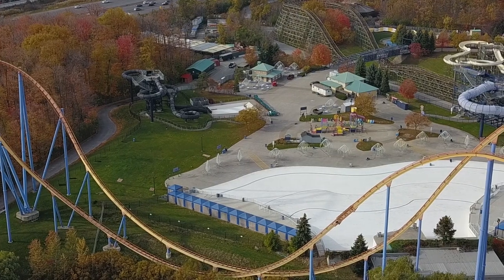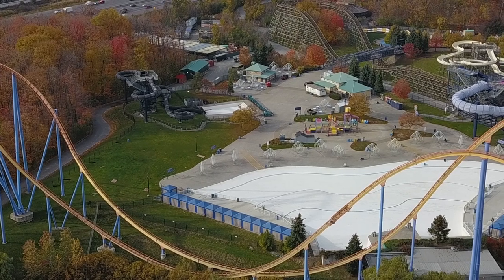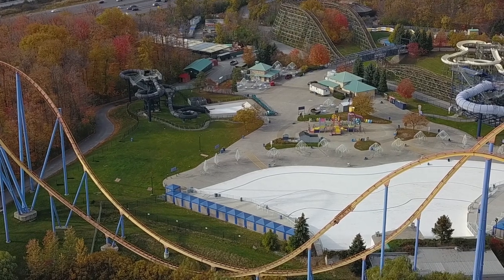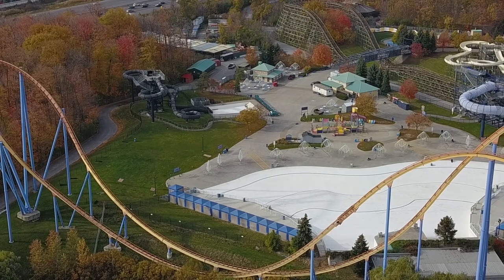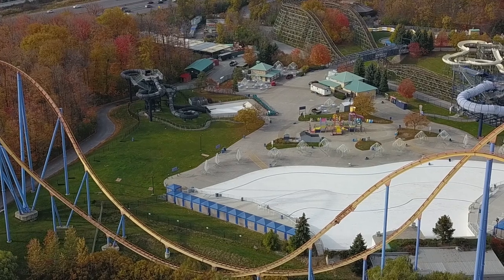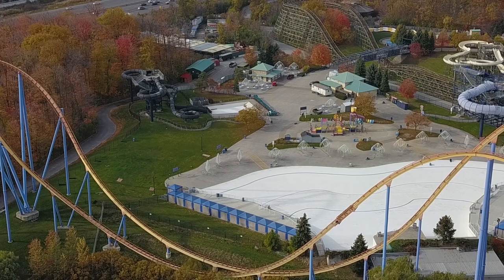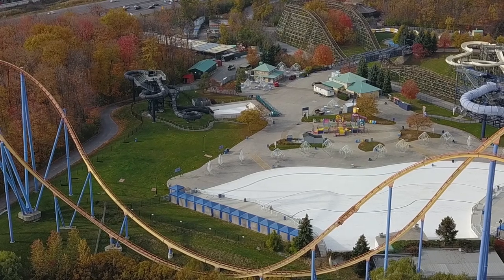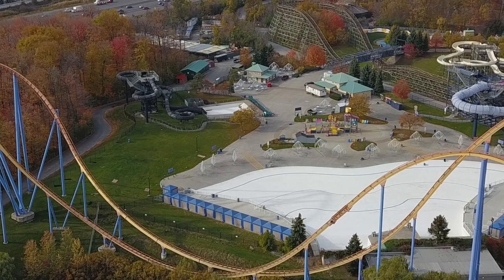Canada's Wonderland 2020 Construction Update